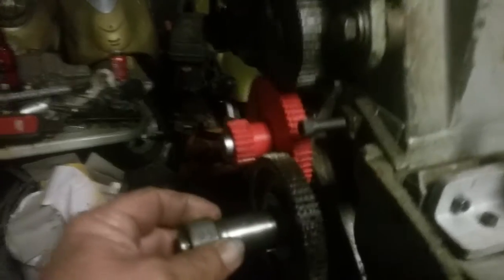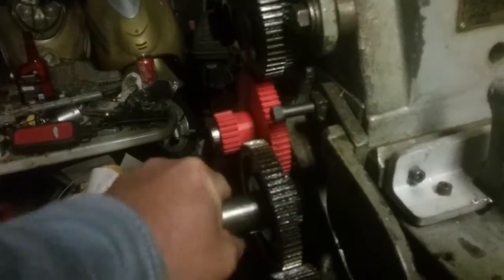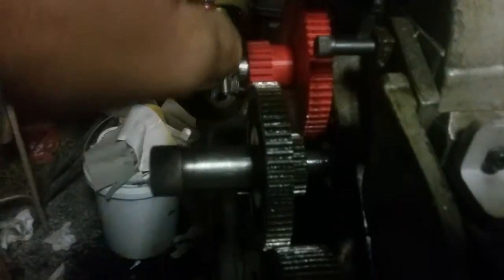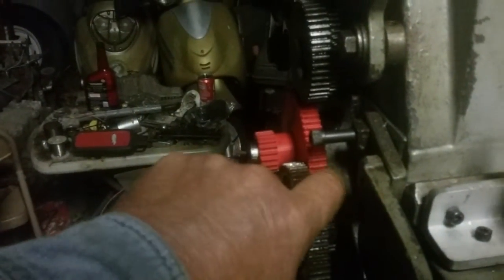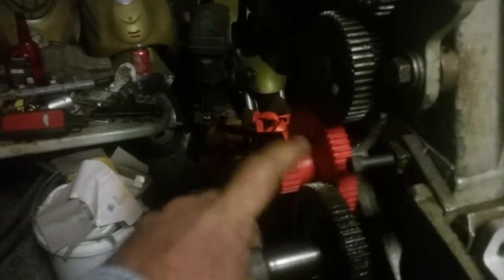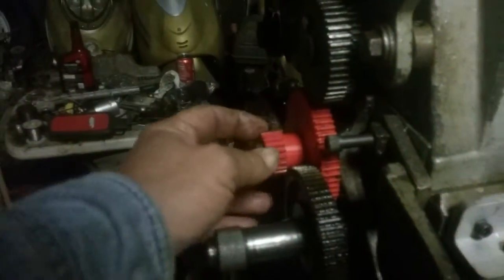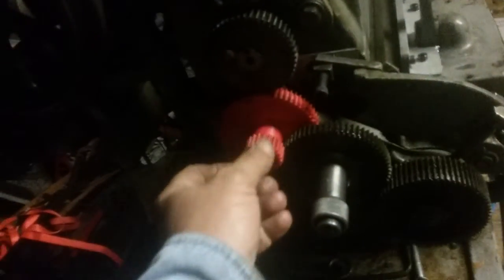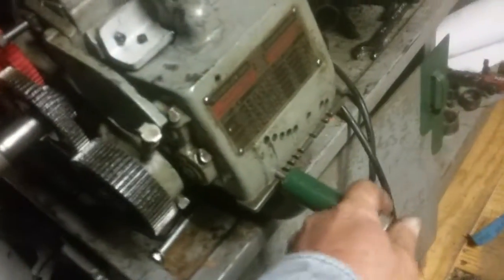3d printed lathe gear first test fit and spin